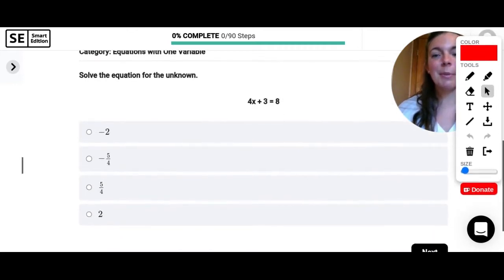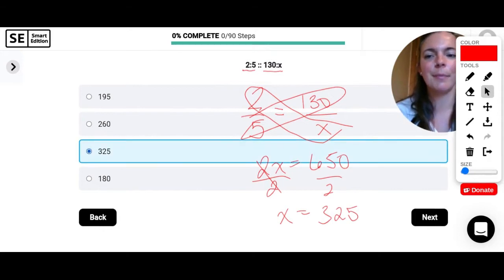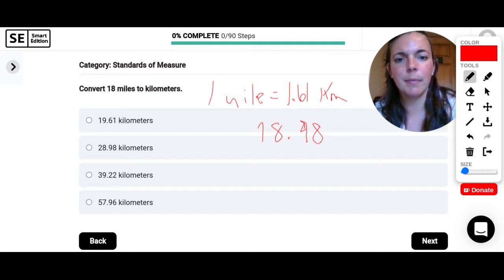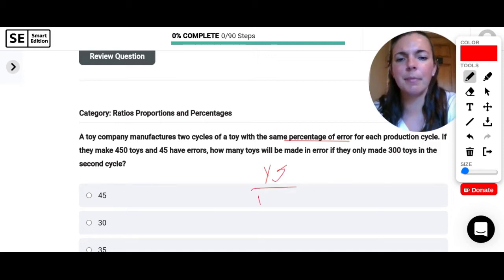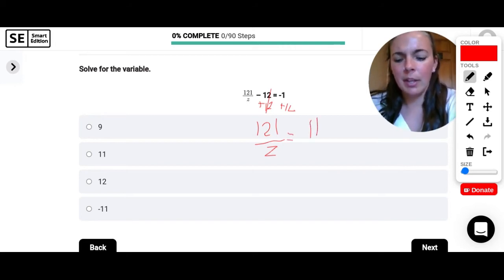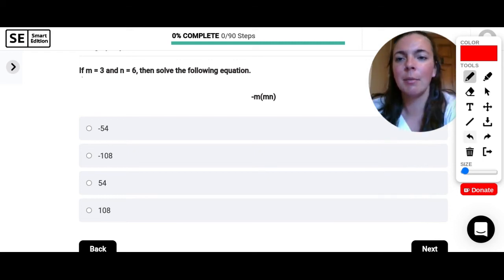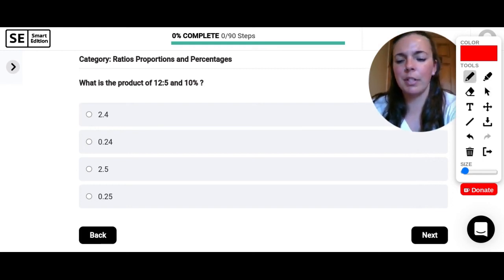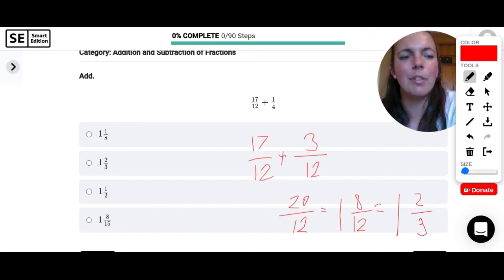HESI Math Practice Test 2 (With Answers!)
Take a HESI Math Practice test to prepare for the HESI Entrance Exam with Ashlee! In this test, we're going through a realistic timed HESI practice test, answering all 50 questions and going over how to solve each problem!